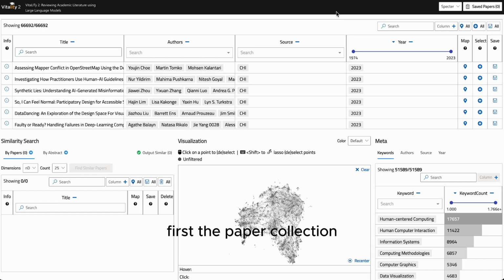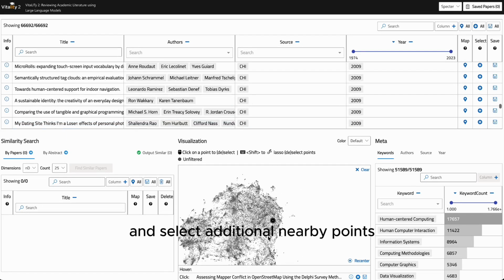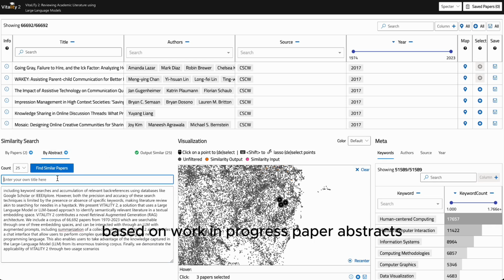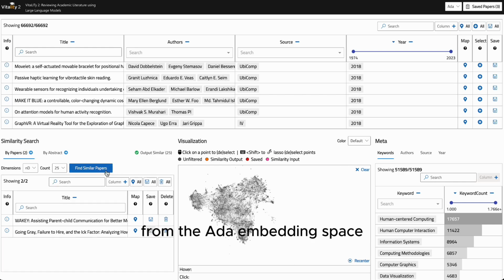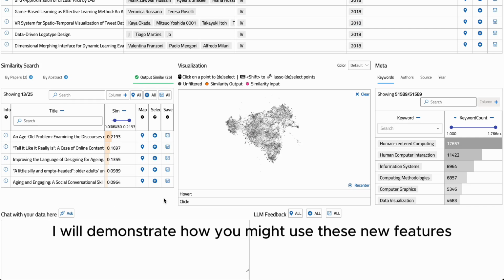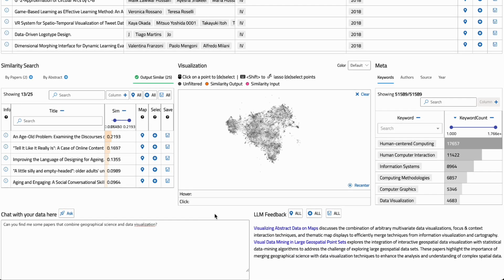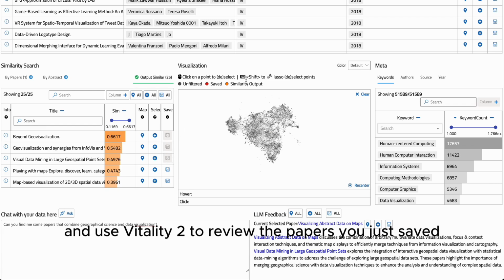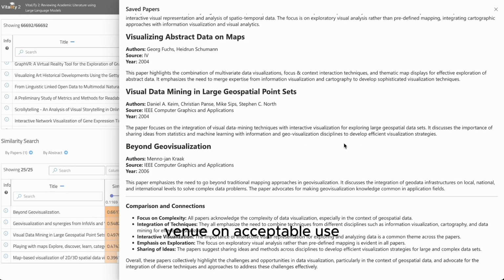vitaLITy 2: Reviewing Academic Literature Using Large Language Models | Demo | NLVIZ (IEEE VIS 2024)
Abstract:
Academic literature reviews have traditionally relied on techniques such as keyword searches and accumulation of relevant back-references, using databases like Google Scholar or IEEEXplore. However, both the precision and accuracy of these search techniques is limited by the presence or absence of specific keywords, making literature review akin to searching for needles in a haystack.

We present vitaLITy 2, a solution that uses a Large Language Model or LLM-based approach to identify semantically relevant literature in a textual embedding space. We include a corpus of 66,692 papers from 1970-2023 which are searchable through text embeddings created by three language models. vitaLITy 2 contributes a novel Retrieval Augmented Generation (RAG) architecture and can be interacted with through an LLM with augmented prompts, including summarization of a collection of papers.

vitaLITy 2 also provides a chat interface that allow users to perform complex queries without learning any new programming language. This also enables users to take advantage of the knowledge captured in the LLM from its enormous training corpus. Finally, we demonstrate the applicability of vitaLITy 2 through two usage scenarios. vitaLITy 2 is available as open-source software